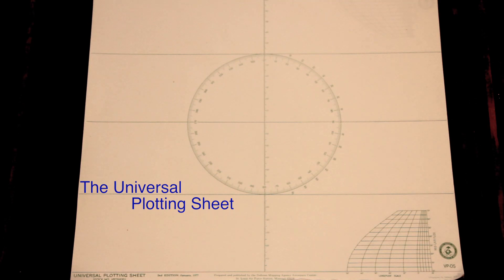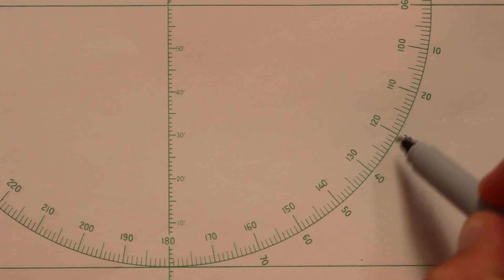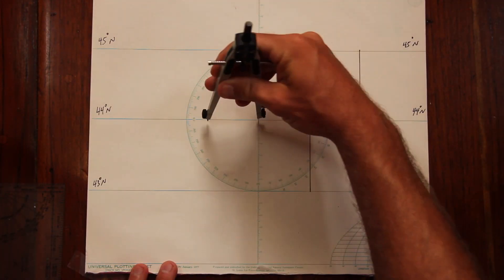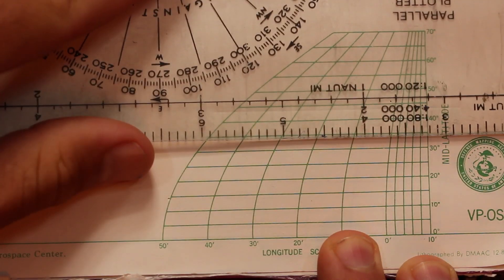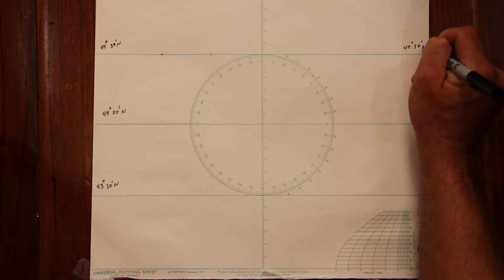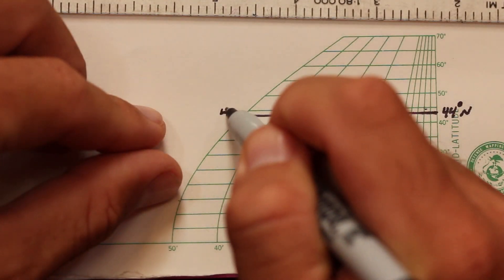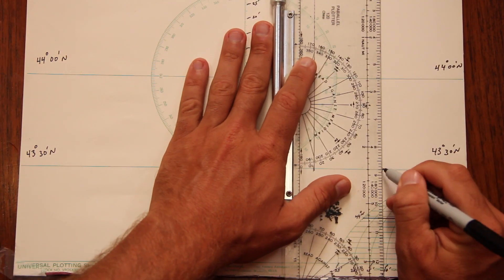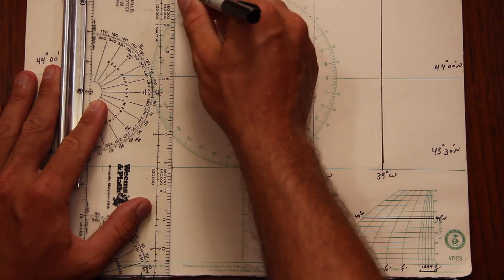The Universal Plotting Sheet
The Universal Plotting Sheet (UPS) is used in the open ocean to create better scale "charts" for plotting fixes and celestial lines of position.  The scales can be custom made depending on the need.